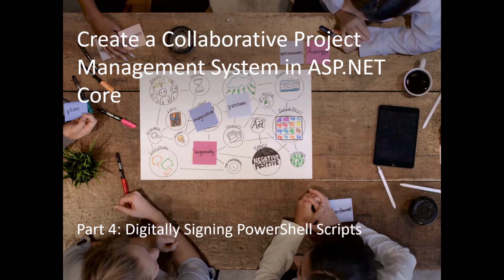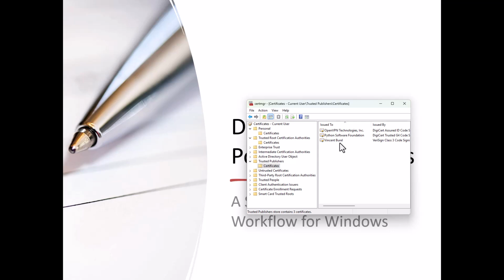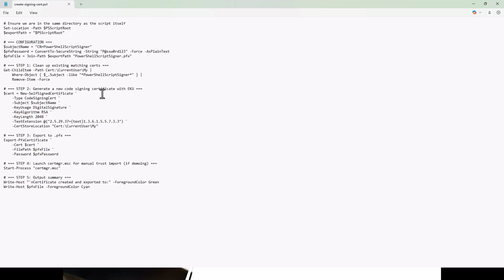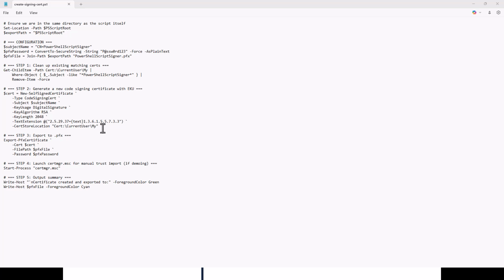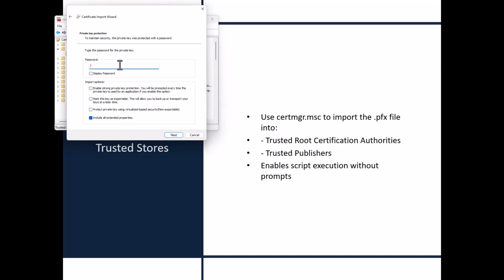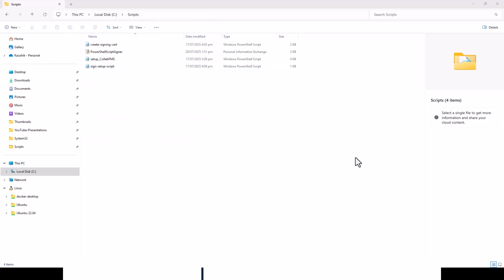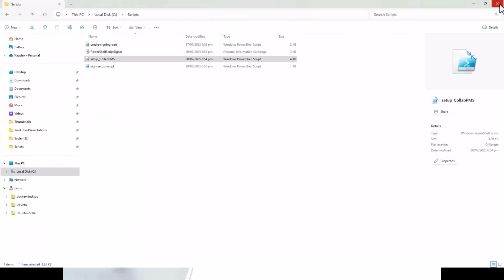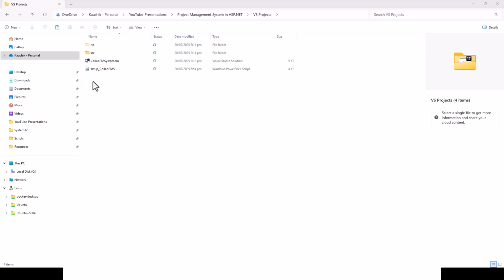Make PowerShell Scripts Production Ready By Digital Signature !! - (Collab PMS-Part 4)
These are hands-on courses covering:
• Docker & DevOps
Learn how to digitally sign your PowerShell scripts like a pro!
In this video, we walk through the entire end-to-end workflow of generating, exporting, importing, and using a self-signed Code Signing Certificate (.pfx) to securely sign PowerShell scripts using Set-AuthenticodeSignature.

🔐 What You’ll Learn:

How to create a self-signed PowerShellScriptSigner certificate

Exporting the .pfx file securely

Importing the certificate into Trusted Root Certification Authorities and Trusted Publishers using certmgr.msc

Signing your PowerShell automation scripts for secure execution

Understanding Import-PfxCertificate, certificate scopes, and usage context

Viewing signed scripts and verifying trust

📁 Key Scripts Used:

create-signing-cert.ps1 – Generates the Code Signing Certificate

sign-setup-script.ps1 – Imports and signs the automation script (setup_CollabPMS.ps1)

💡 Perfect for developers automating ASP.NET Core project setups, sysadmins, and anyone deploying scripts across environments.

00:00 Introduction
00:56 Display Existing Certificates in Certificate Manager
02:48 Generate a Self Signed Certificate
06:01 Import Certificate to Trusted Store
11:49 Sign the Powershell Script